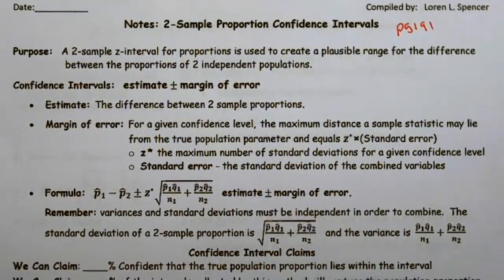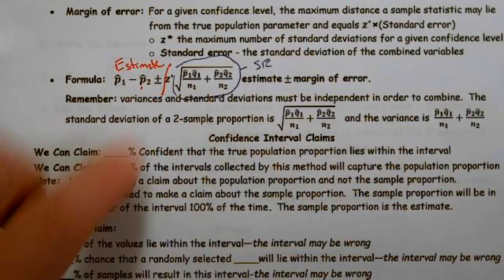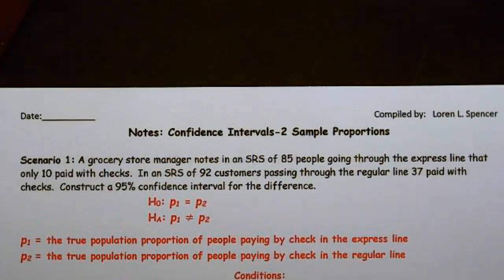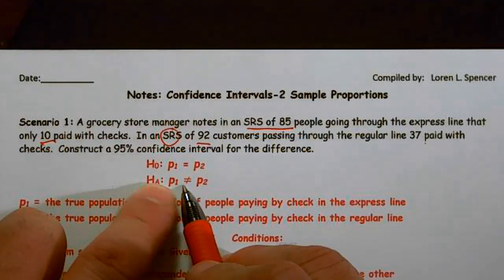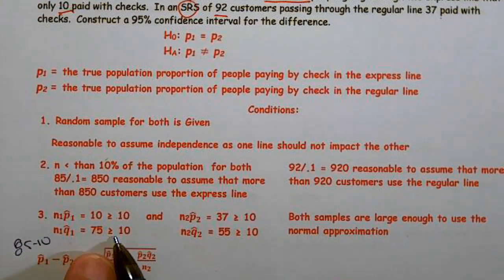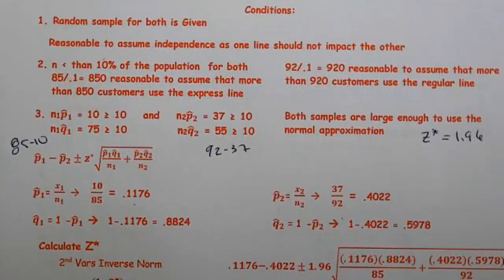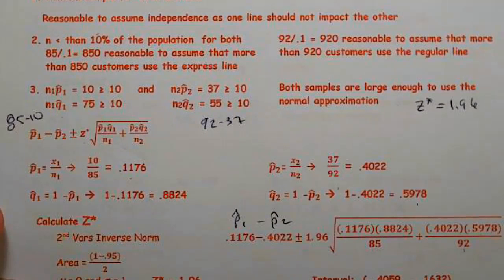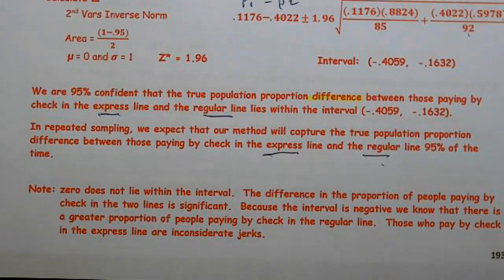08 Unit 6 Confidence Intervals 2 Sample Proportions Scenario 1 Pgs 191 to 193